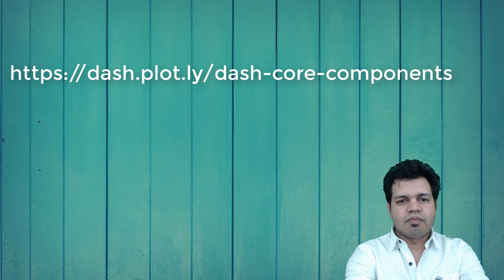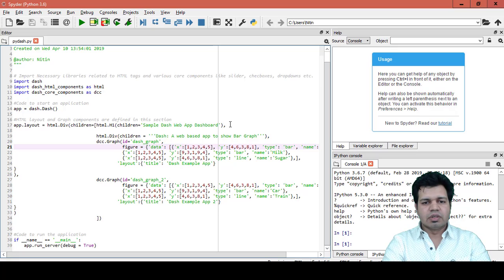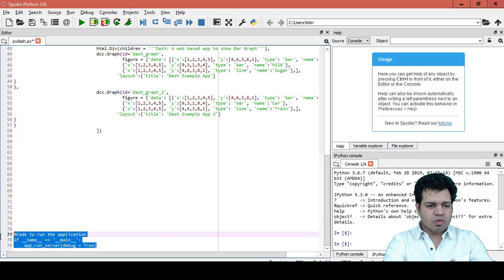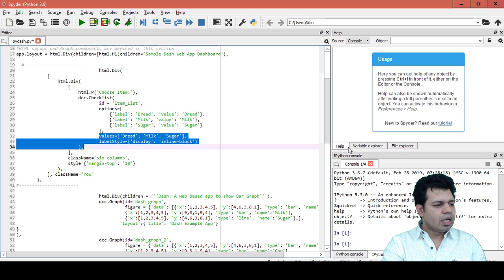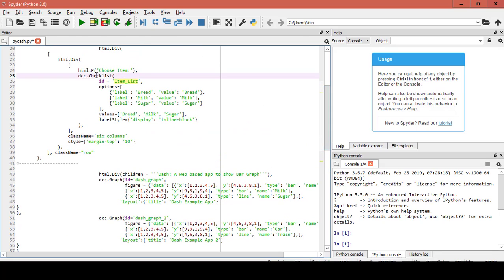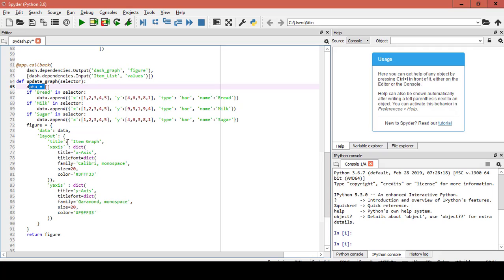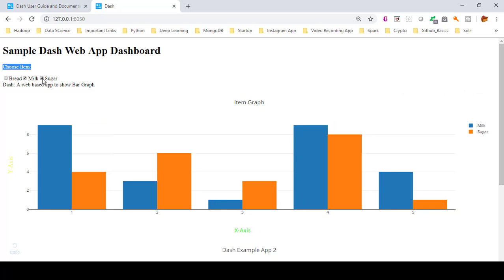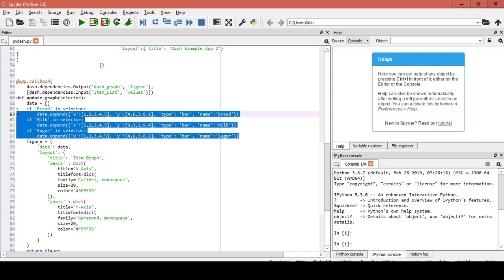Wondering how to make Plotly Dashboard Interactive like Tableau ?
This video titled "Wondering how to make Plotly Dashboard Interactive like Tableau ?" explains and showcases the steps to make plotly dash dashboard interactive like Tableau so that it can dynamically get updated according to user input.